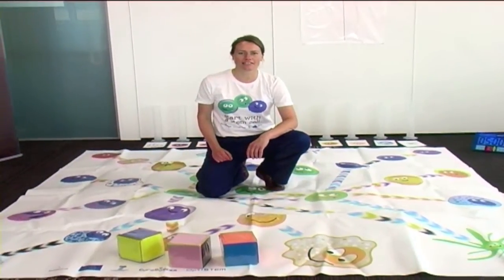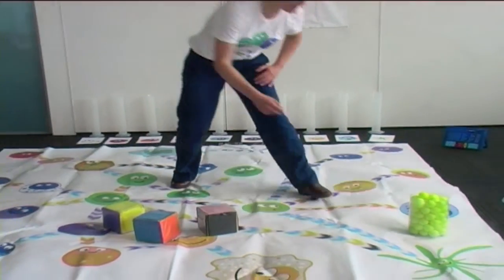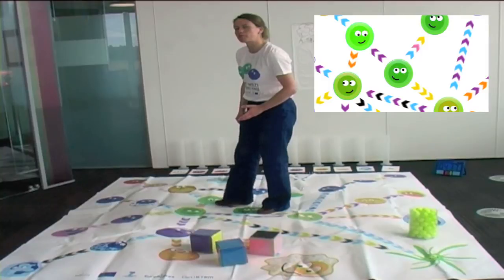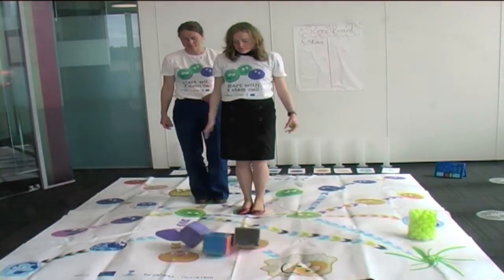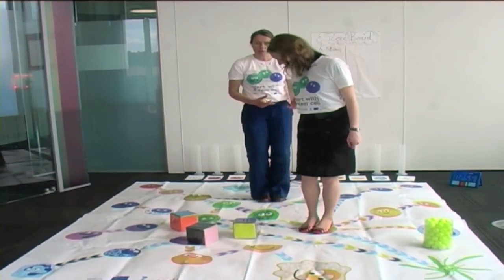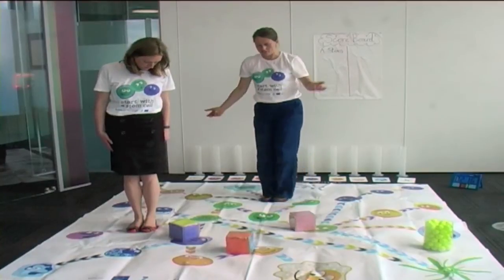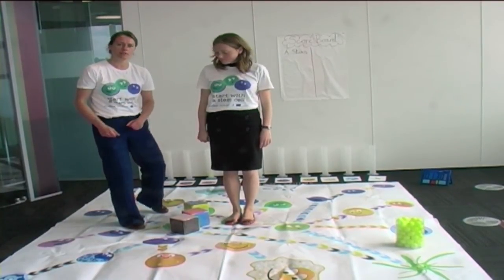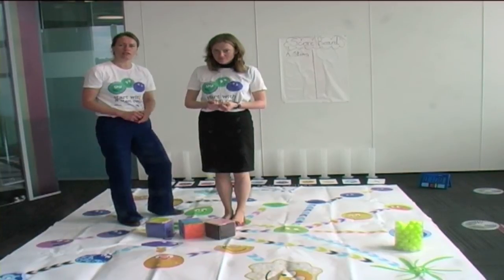How to play: Start as a stem cell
A game for 1-6 players, introducing the idea that cells differentiate to produce mature cells, and the type of cell produced depends on the signals the cell receives. Accompanied by detailled teachers' notes and game instructions. Visit: